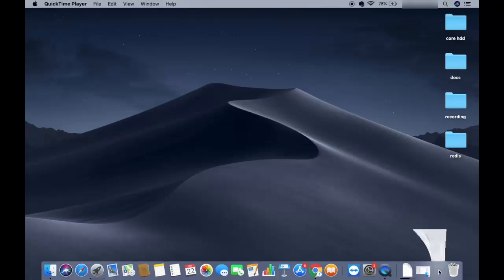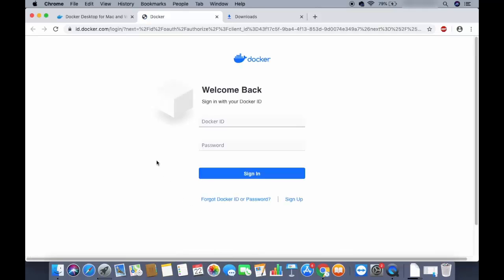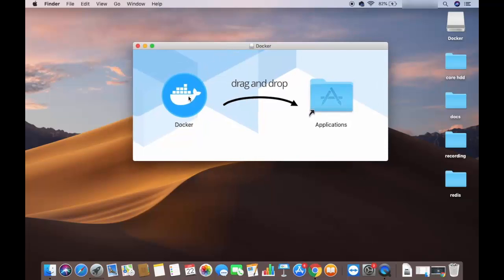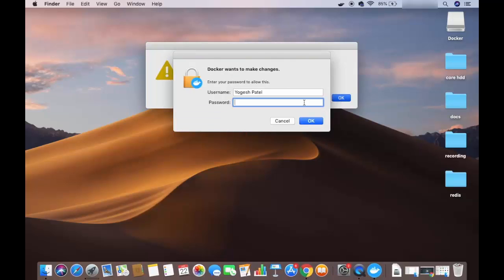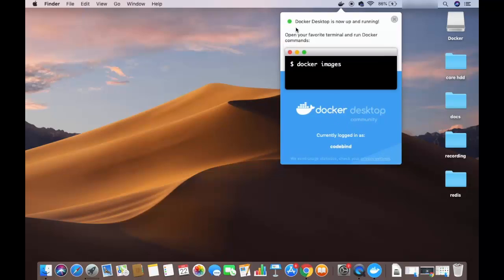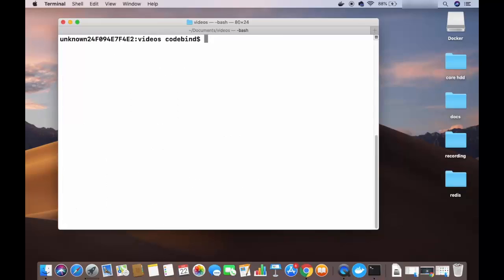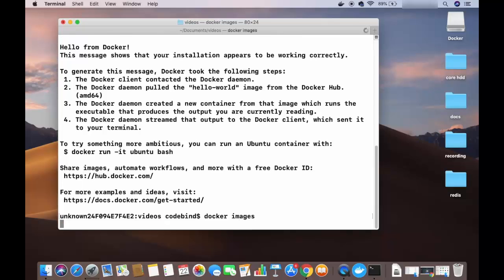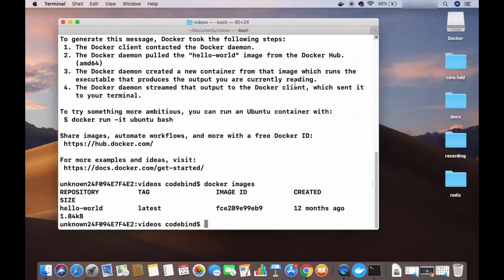Docker Tutorial for Beginners - Install Docker Desktop on Mac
Welcome to this on Docker Tutorial for Beginners. In this video provides an Introduction on How Install Docker Desktop on MacOS and Get started with Docker for Windows 10. We are not going to Install Docker Toolbox on Mac. Get started with Docker for Mac.
Docker is an open platform that allows use package, develop, run, and ship software applications in different environments using containers.
In this course We will learn How to Write Dockerfiles, Working with the Docker Toolbox, How to Work with the Docker Machine, How to Use Docker Compose to fire up multiple containers, How to Work with Docker Kinematic, Push images to Docker Hub, Pull images from a Docker Registery,  Push stacks of servers to Docker Hub